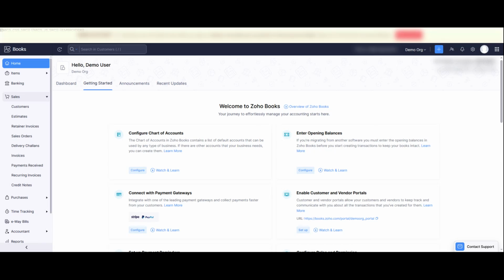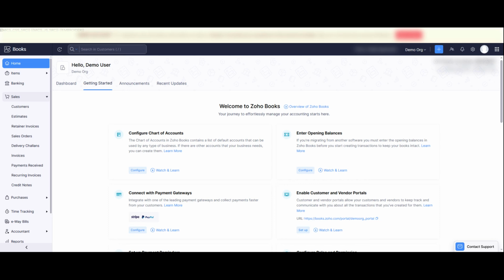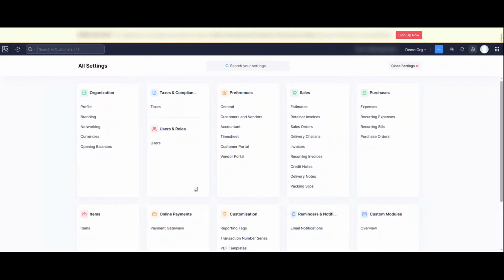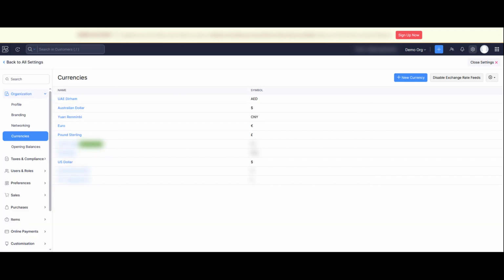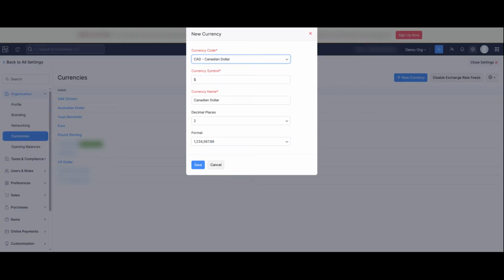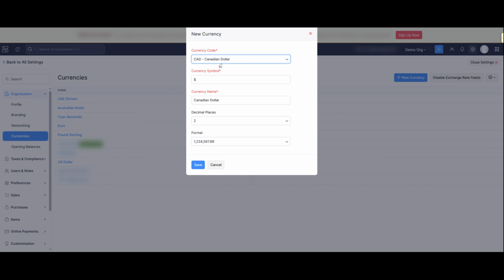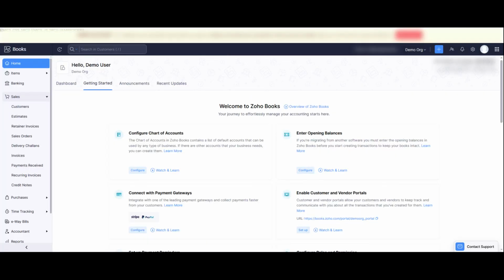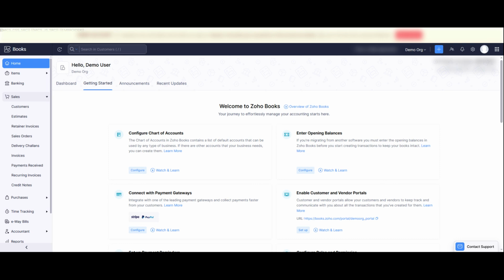How To Enable Multi Currency In Zoho Books (2026 Easy Guide)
Learn how to enable multi currency in Zoho Books and add new currencies step by step. This guide shows how to manage international transactions and invoices easily.

Timestamps
0:00 Introduction
0:33 Open Zoho Books Settings
1:33 Go To Currencies Section
2:22 Add New Currency
2:46 Final Tips And Wrap Up